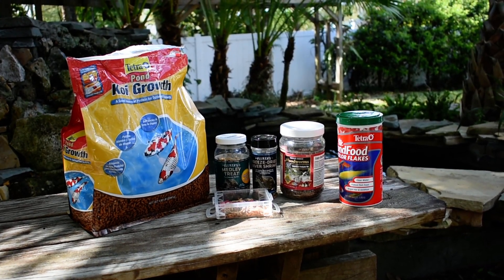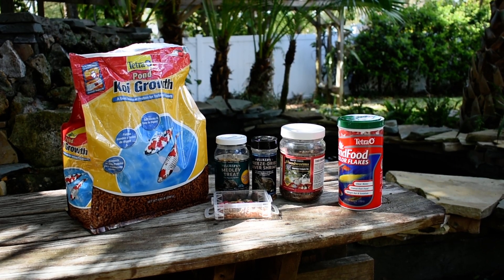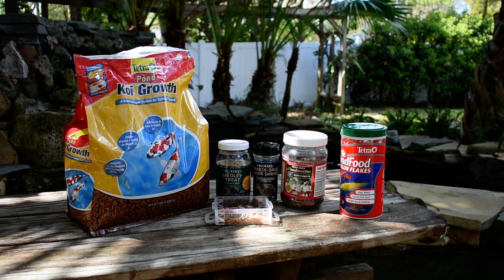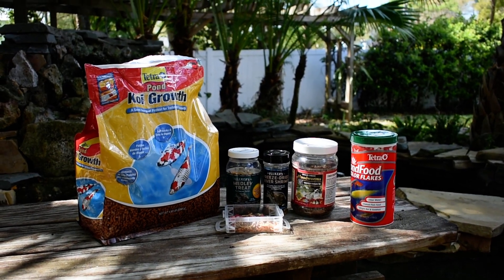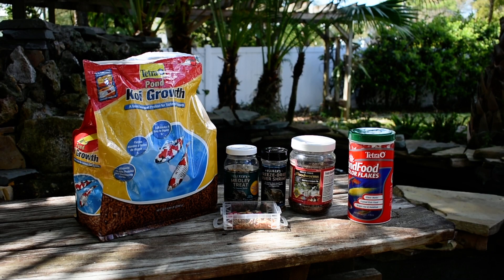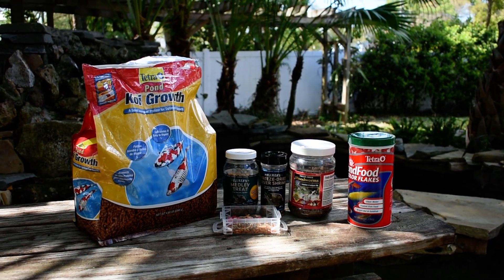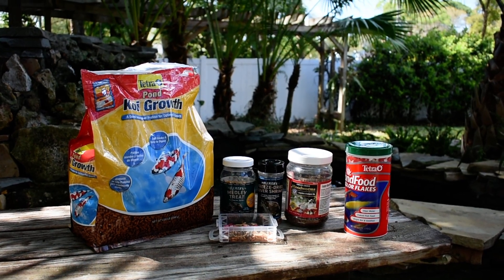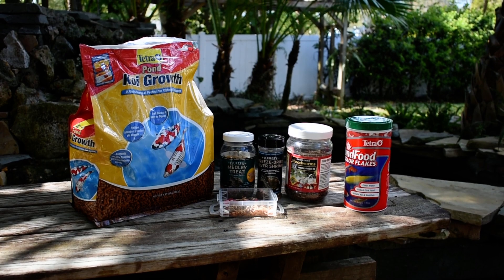The Foods I Feed the Koi and Goldfish to Grow Them Large And Colorful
As usual, I should have put a tiny bit more thought into what I was going to say before I went ahead and shot this video. Being it's my first time to talk on camera I decided to leave it "au natural" and awkward. But here it is, this is the list of what I currently am feeding the fish. I put a bit of this and a bit of that and then toss it next to the side of the pond and watch the fish attack.